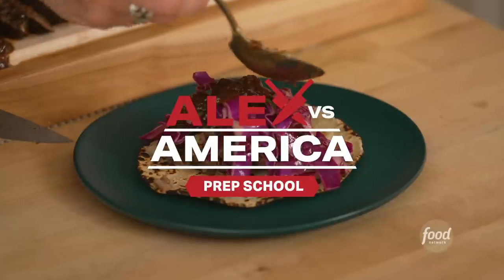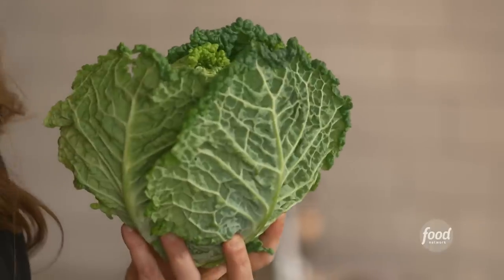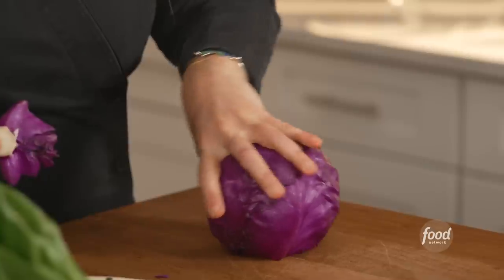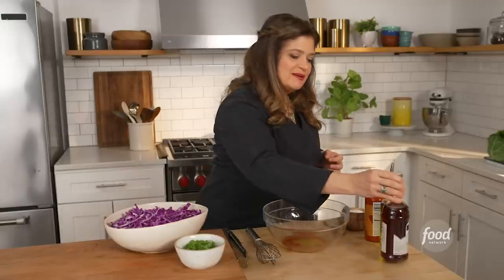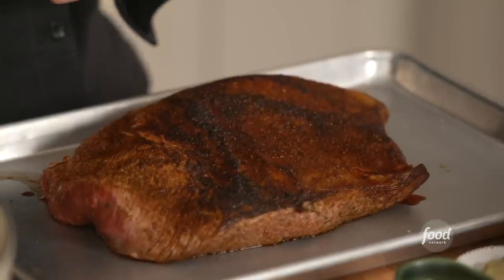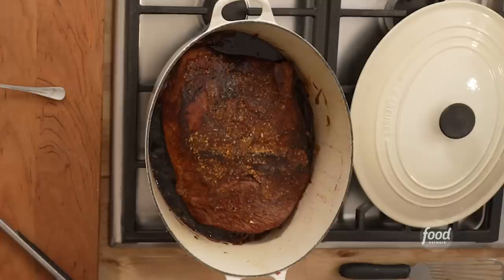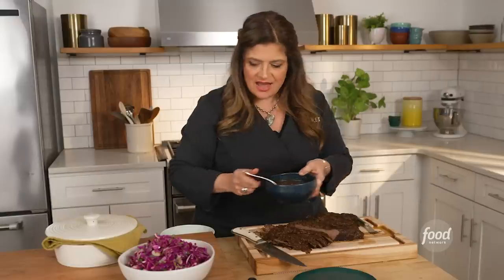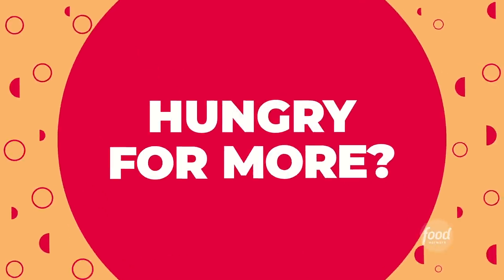Prep School with Alex Guarnaschelli: Brisket Tacos | Alex vs. America | Food Network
Alex's tangy cabbage slaw adds the perfect amount of crunch to these rich, meaty and garlicky brisket tacos!

Brave and talented chefs attempt to take down Iron Chef Alex Guarnaschelli, the most feared and accomplished competition cook in America. Chef Alex goes up against three chefs in two rounds of cooking, and anyone -- even Alex -- can be sent home after a blind tasting by the judges. Each chef hails from a different state, but they all share the same culinary specialty and drive to beat Alex for ultimate bragging rights and $15,000.

Brisket Tacos With Red Cabbage
RECIPE COURTESY OF ALEX GUARNASCHELLI
Level: Intermediate
Total: 4 hr
Cook: 4 hr
Yield: 8-10 servings

Ingredients

2 heads garlic, unpeeled and halved crosswise, plus 6 cloves garlic
2 tablespoons extra-virgin olive oil
Kosher salt
4 to 4 1/2 pounds brisket
Freshly ground pepper
1 tablespoon smoked paprika
1 tablespoon chili powder
3 tablespoons canola oil
3 large red onions, halved and thinly sliced
1/4 cup packed dark brown sugar
2 tablespoons apple cider vinegar
1 cup dry red wine
2 cups beef stock
2 bay leaves
16 to 20 small flour tortillas
Red cabbage slaw, for topping (below)

Directions

Preheat the oven to 325 degrees F. Place the halved garlic heads in a single layer on a sheet of foil. Drizzle with the olive oil and season with salt. Fold the foil into a packet; roast until tender, about 45 minutes.

Meanwhile, cook the brisket: Pulse the 6 garlic cloves in a food processor to make a paste. Season both sides of the brisket with salt, pepper, the paprika and chili powder. Heat 2 tablespoons canola oil in a large Dutch oven over medium-high heat. Working in batches if necessary, add the meat to the pot in a single layer and brown on both sides, about 5 minutes total. Remove the meat from the pot and spread with the garlic paste.

Drain the oil and wipe out the Dutch oven. Add the remaining 1 tablespoon canola oil to the pot and warm over medium heat. Add the onions and cook 5 minutes. Season with salt and stir in the brown sugar; cook 5 minutes. Stir in the vinegar and cook 2 minutes. Return the brisket to the pot, add the wine and simmer, 25 minutes. Add the stock and bay leaves and return to a simmer. Cover, transfer to the oven and cook until the meat is tender, 2 hours to 2 hours, 30 minutes.

Remove the brisket from the pot and let rest 15 minutes. Meanwhile, discard the bay leaves and put the pot with the braising liquid over medium heat; simmer until thickened, about 20 minutes. Squeeze the roasted garlic out of its skin and whisk into the liquid. Taste and season with salt and pepper, if necessary. Thinly slice the brisket against the grain and toss with some of the roasted garlic sauce. Warm the tortillas; fill with the brisket and top with slaw.

Red Cabbage Slaw:

Combine 1 small head shaved red cabbage, 4 sliced scallions, 3 tablespoons red wine vinegar, a splash of olive oil and a dab of Sriracha in a bowl; season with salt. Set aside to allow the vinegar to work its magic.

Prep School: Brisket Tacos | Alex vs. America | Food Network